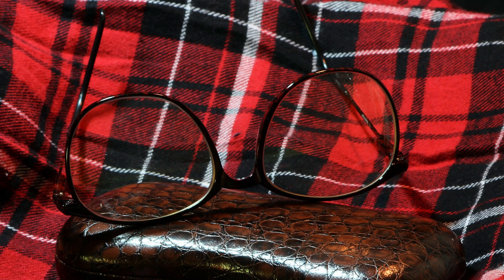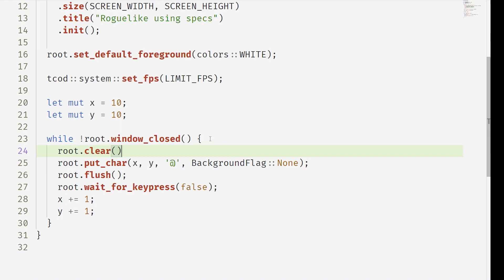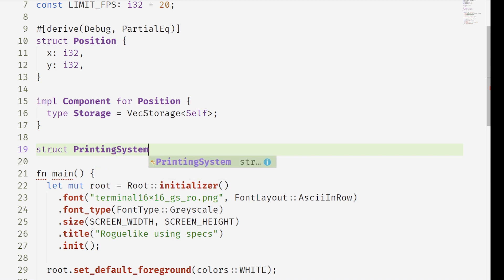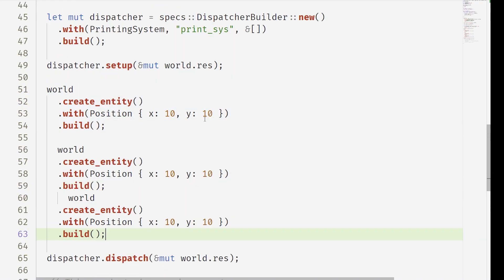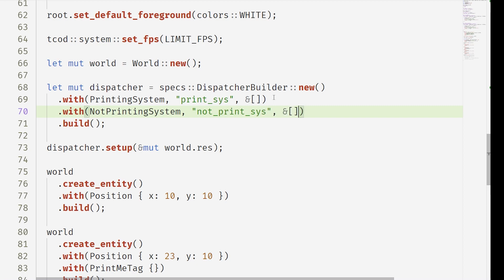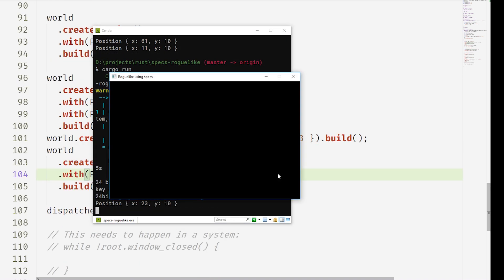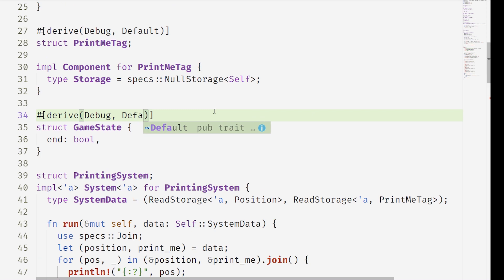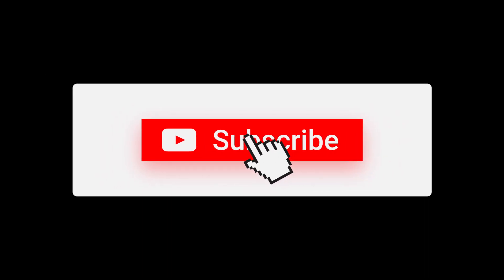Using Rust and Specs to make a Roguelike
mmmmm multithreaded roguelike. TASTY!
This ended up a little dense.

like_and_sub();
thank_you();

Color Theme: Quiet Light
Editor: VSCode